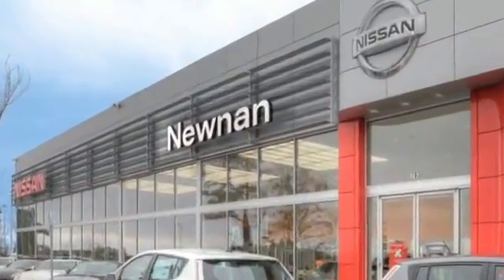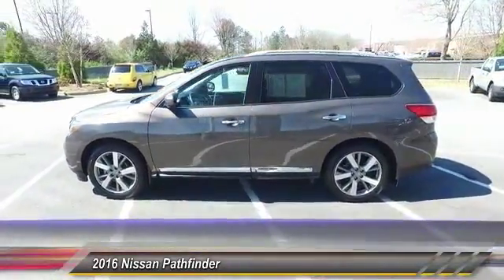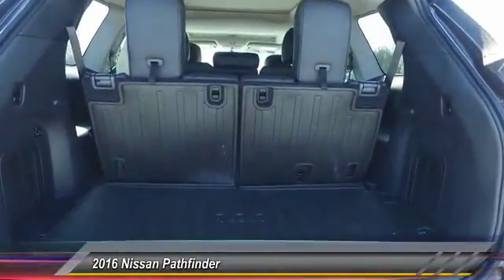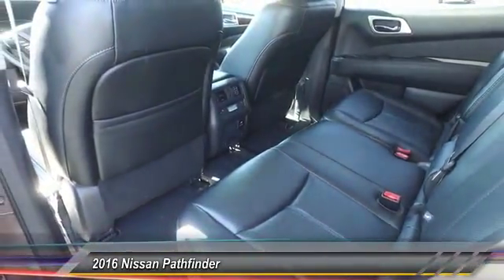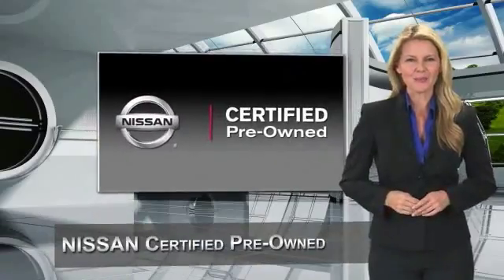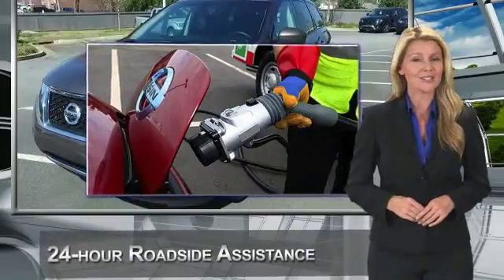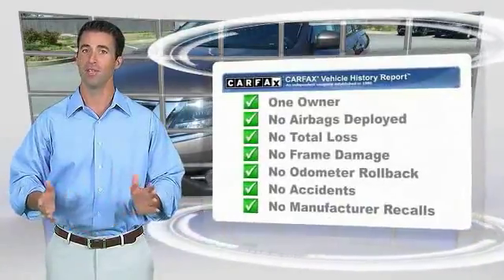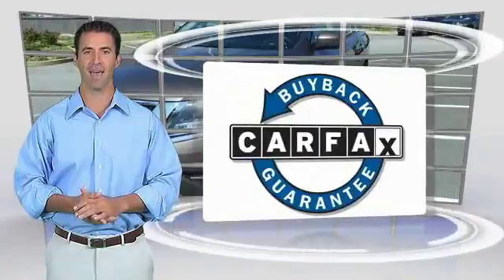2016 Nissan Pathfinder Live Newnan GA GC613885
CARFAX One-Owner. Clean CARFAX. 2016 Nissan Pathfinder Platinum FWD CVT with Xtronic 3.5L V6 ABS brakes, DVD-Audio, Electronic Stability Control, Front dual zone A/C, Heated door mirrors, Heated front seats, Heated rear seats, Illuminated entry, Low tire pressure warning, Navigation System, Power moonroof, Remote keyless entry, Traction control.brbrRecent Arrival! Odometer is 13737 miles below market average! 27/20 Highway/City MPGbrbrAwards:br * 2016 KBB.com 16 Best Family CarsbrCome see the difference in what driving a few extra minutes could mean to you at the all new Nissan of Newnan! With our brand new, state of the art showroom complete with Movie theatre, and Ipads in the service lounge to the best selection or new and preowned inventory to the friendly and low presure sales staff, Nissan of Newnan just became the IN place to buy your next car! today!brbrReviews:brbr * Premium interior design with high-quality materials; easy third-row access; good fuel economy; user-friendly electronics interface. Source: Edmunds